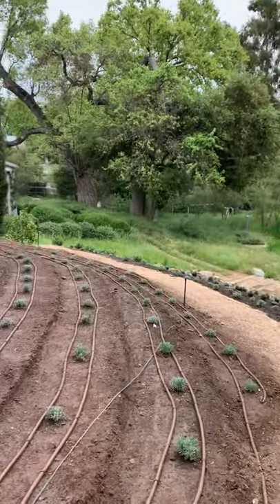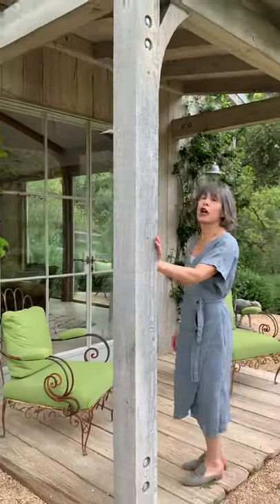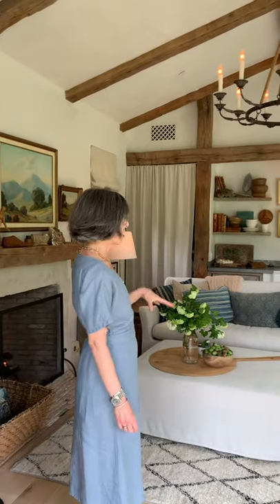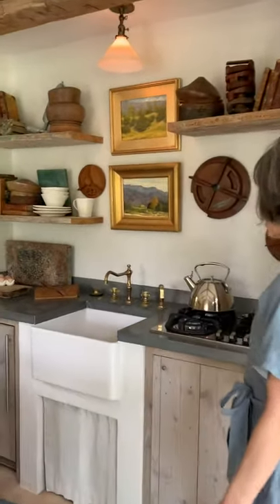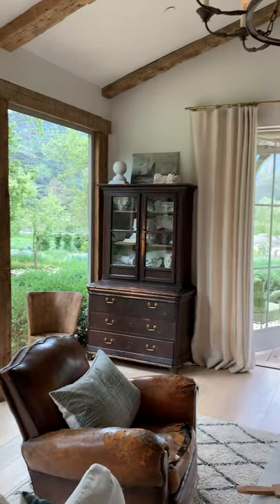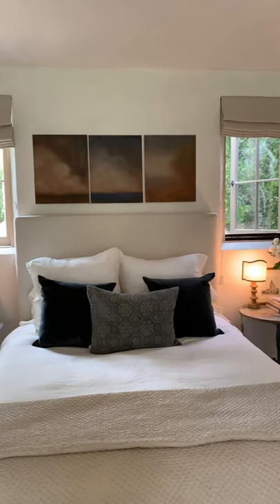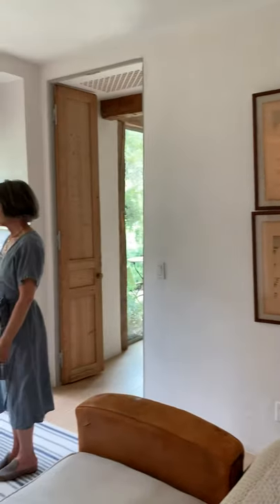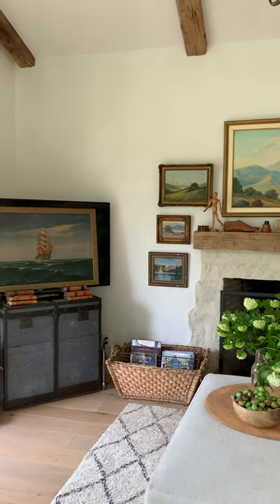Our Guest House at Patina Farm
We received so many requests for a tour of our little guest house! I tried to cover as many details as I could think of in the video.
Here are a few more:
Our plumbing fixtures are by @newportbrass unlacquered brass.
The ceiling fixture is by @aidangrayhome
Our wood floors are the same White Oak and French Limestone that we used in our main house
The linens on the bed are by @libecohome
Our steel doors were a custom custom design by @stevegiannetti
The other door in the bedroom is a closet with a small washer and dryer as well as our infrared sauna.
The Courtney sofa and Makena ottoman are Giannetti home designs.
My linen wrap dress and antiqued velvet shoes are @giannettihome designs and are available on our
We provide more answers about our home and gardens in our books. They are available on our website as well.
Sending hugs and well wishes from Patina Farm!